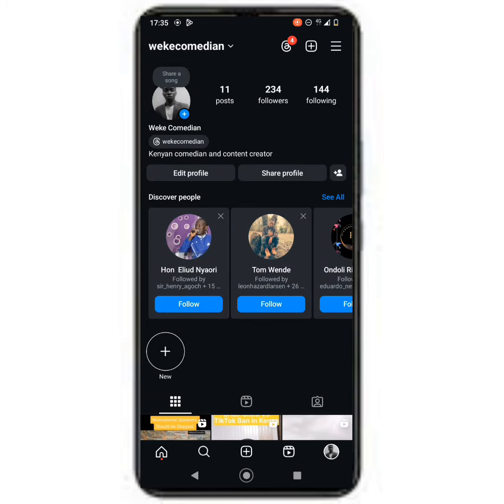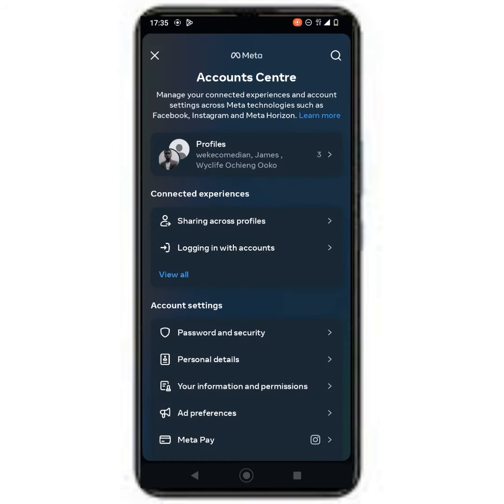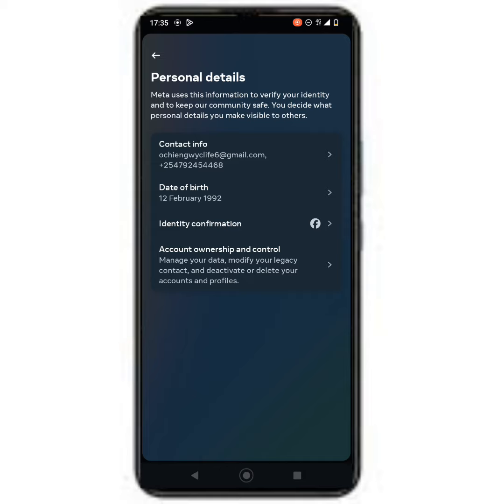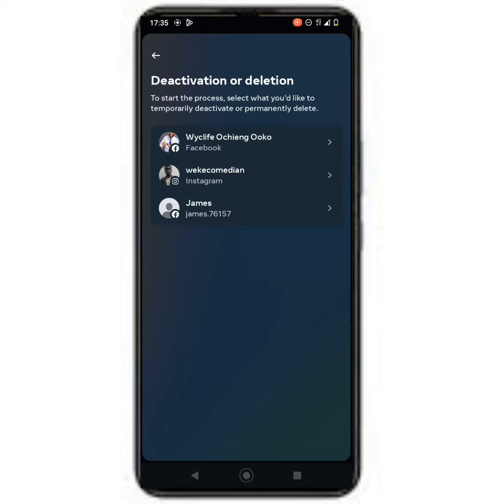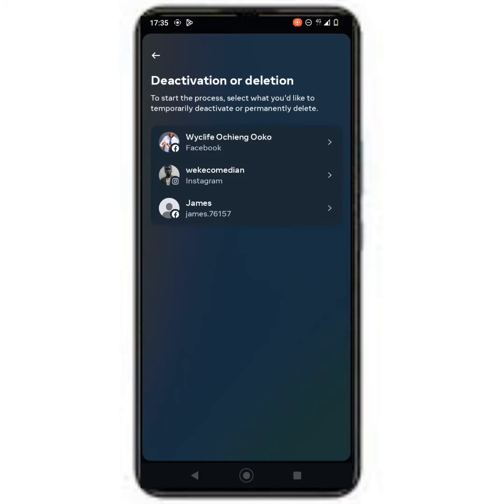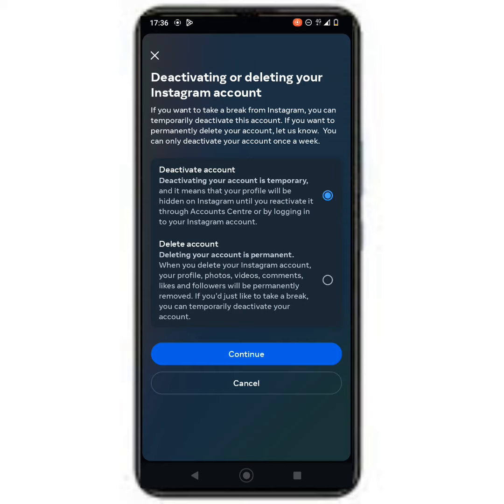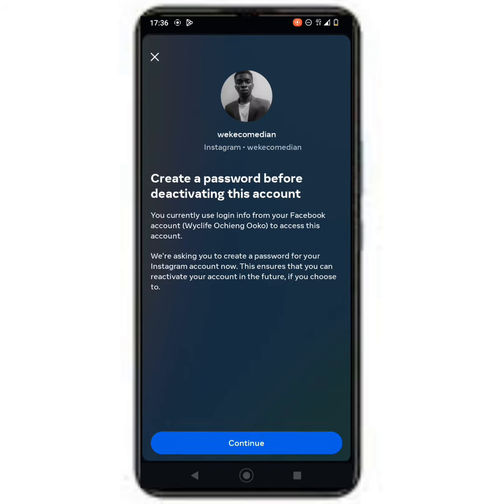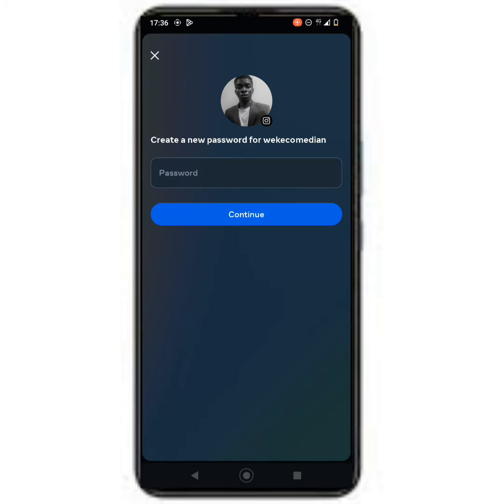How to Deactivate Your Instagram Account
Looking to take a break from Instagram? Our easy-to-follow tutorial will guide you through the process of deactivating your Instagram account in just a few simple steps. Whether you're temporarily stepping away or just need a break, this video covers everything you need to know to deactivate your Instagram account safely and effectively. Follow along with our expert tips to ensure a smooth deactivation process.

Related: deactivate Instagram account, Instagram deactivation tutorial, how to temporarily disable Instagram, Instagram account settings, step-by-step Instagram guide, social media break tips